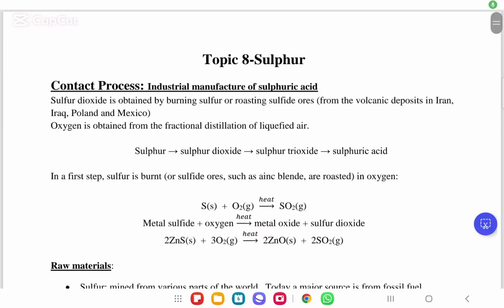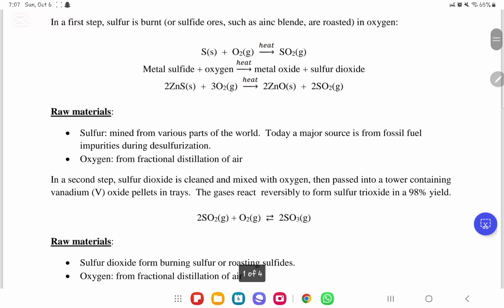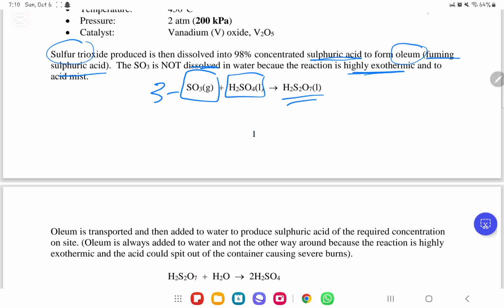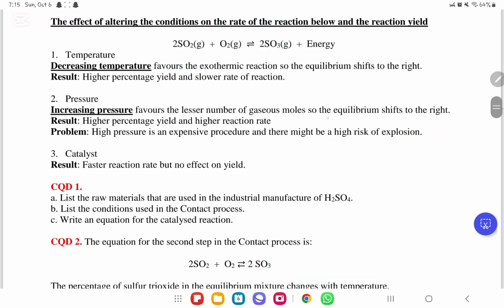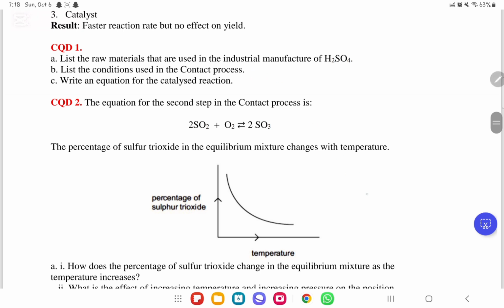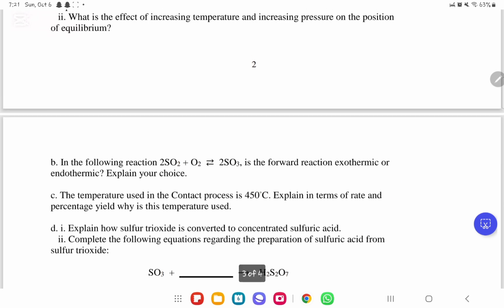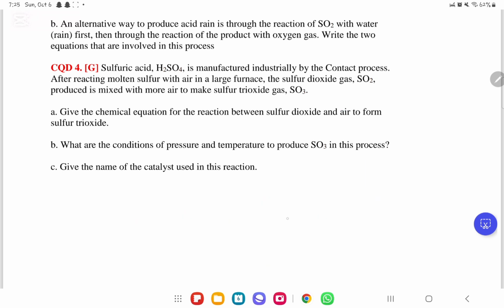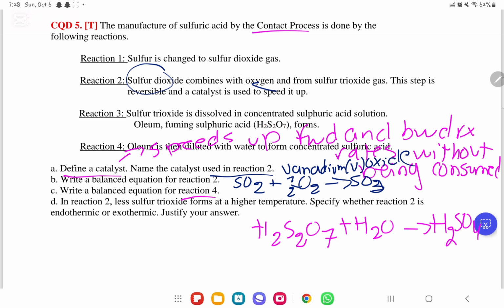Ch-8- sulfur notes explained with cqds also